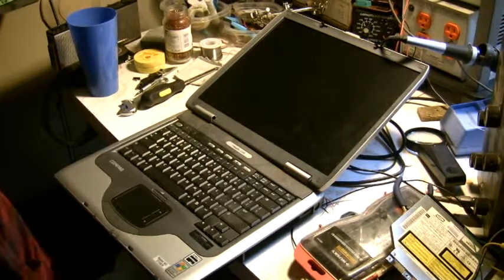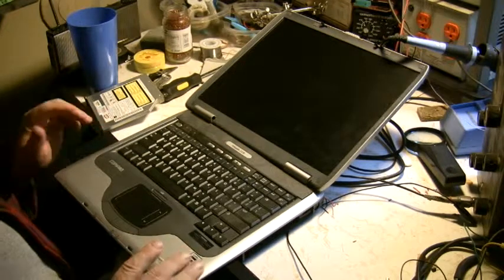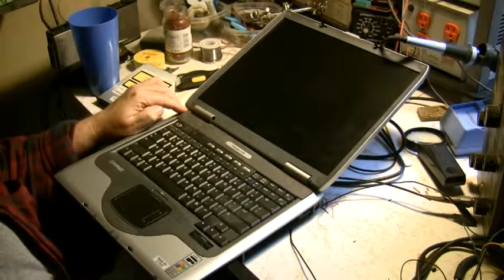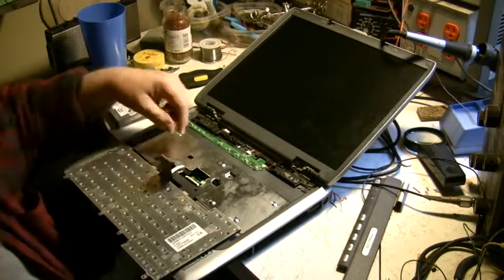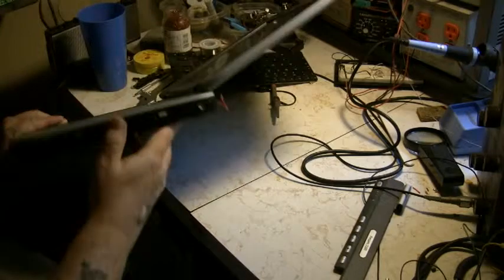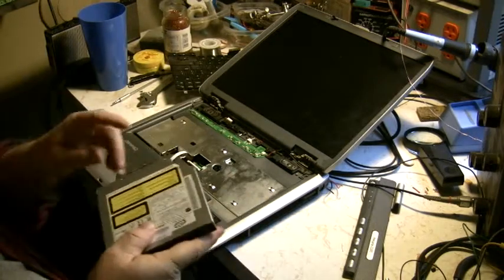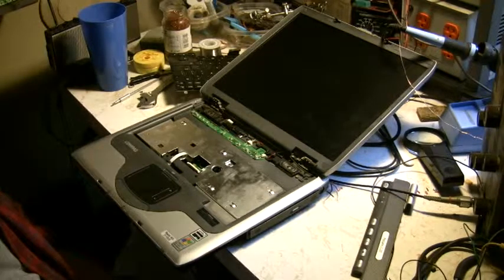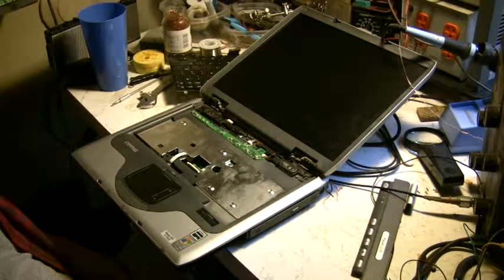Presario 2100 DVD swap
Wanted to show how simple it is to swap a DVD player/recorder from one Compaq 2100 to another. Hope this can help someone with a similar problem.